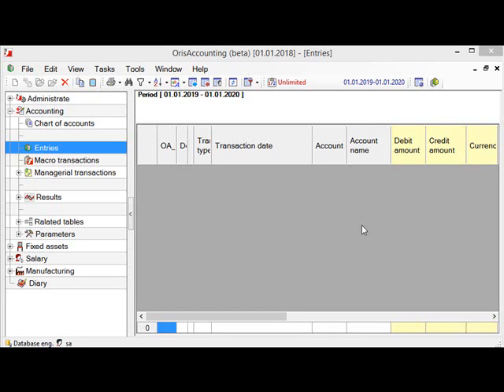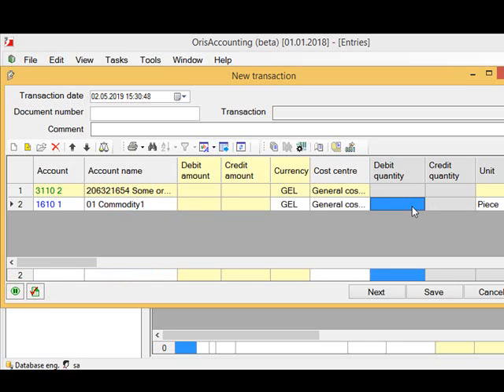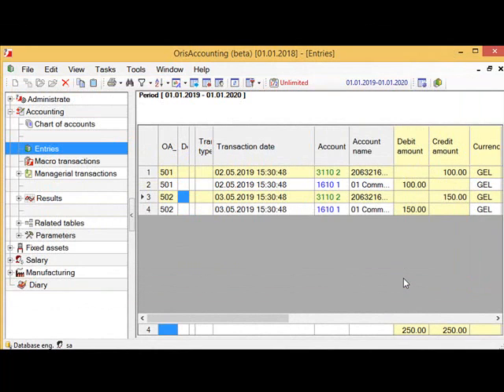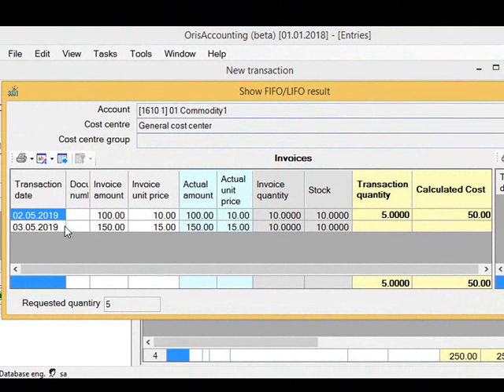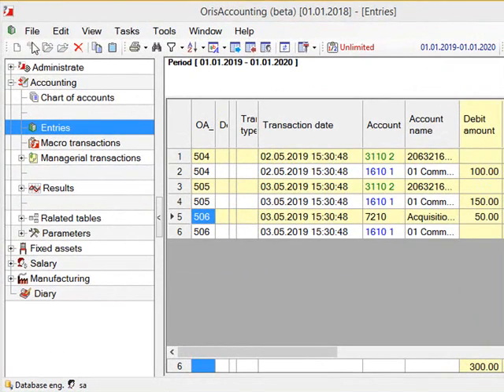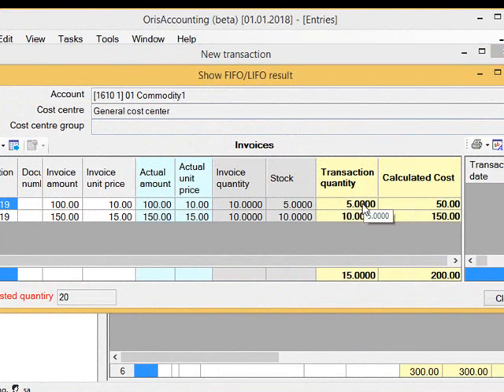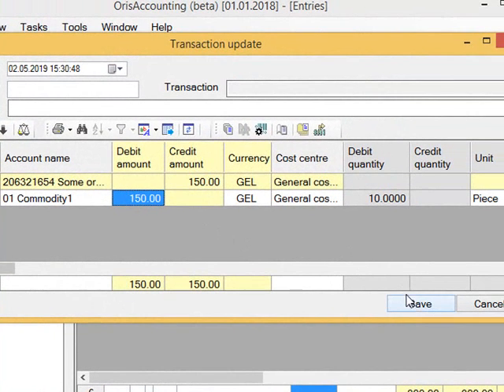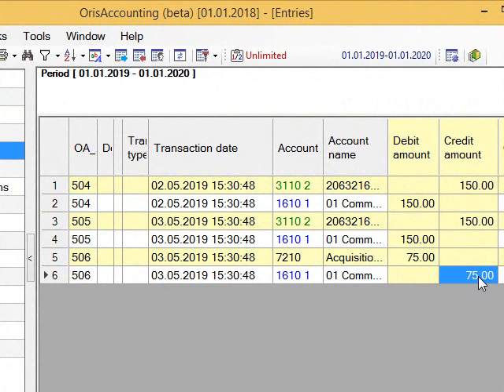Oris Accounting 7 - Writing of goods by FIFO/LIFO method (5.2.4.5)